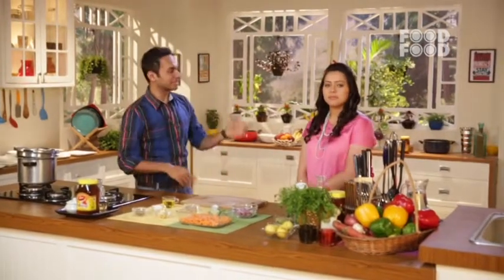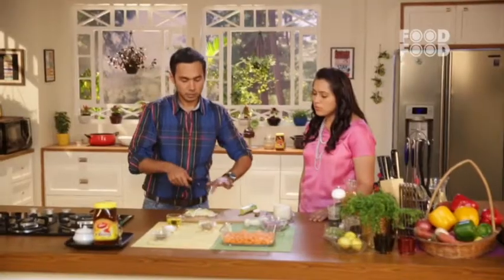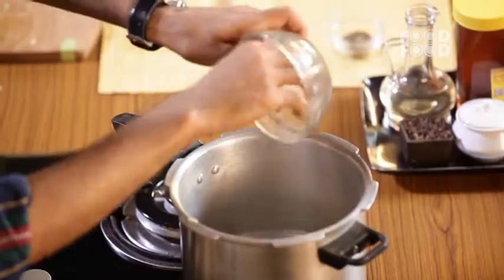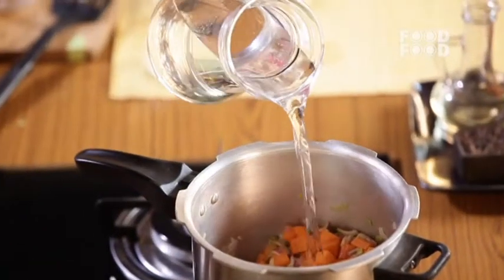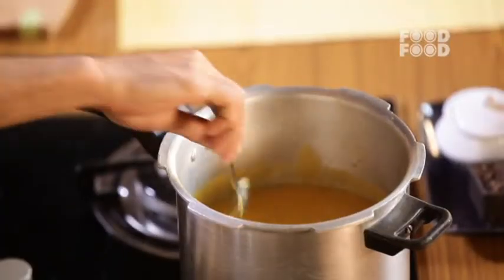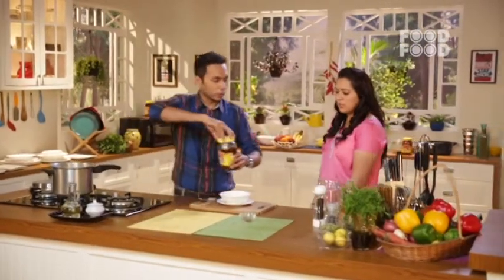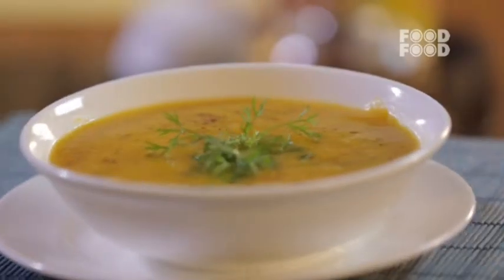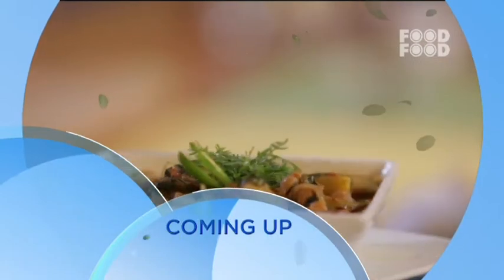Ginger and Carrot Soup